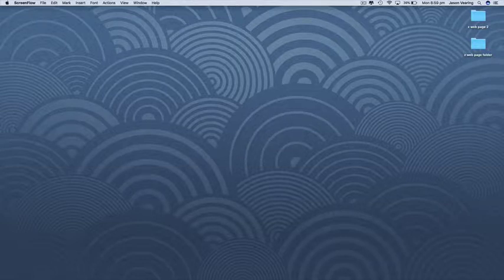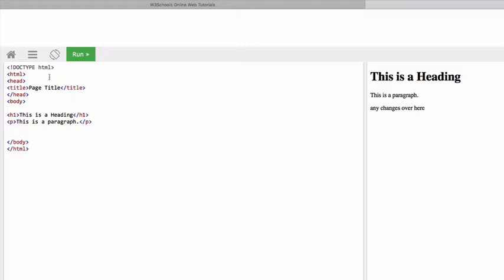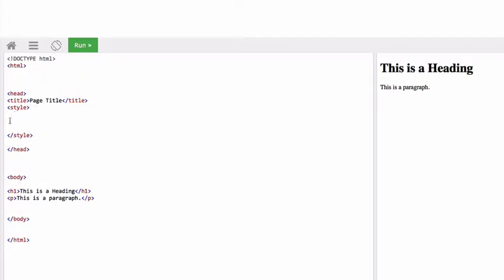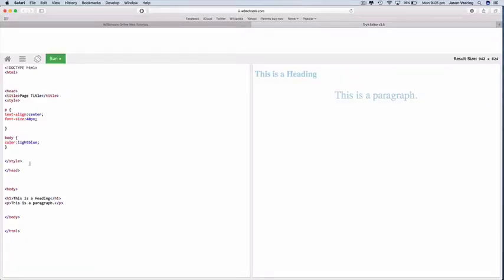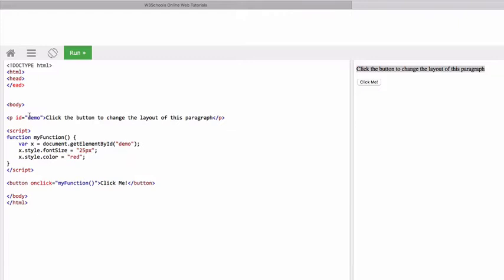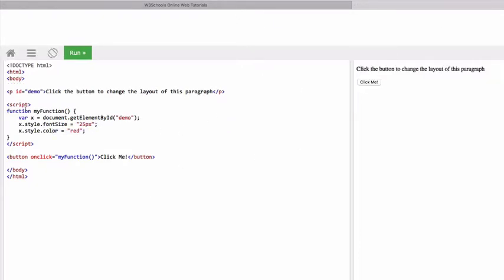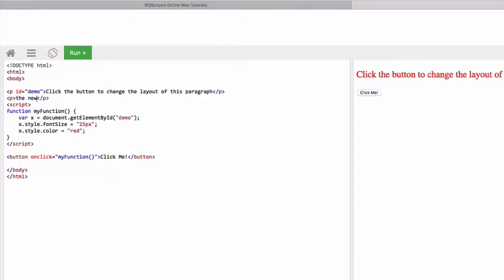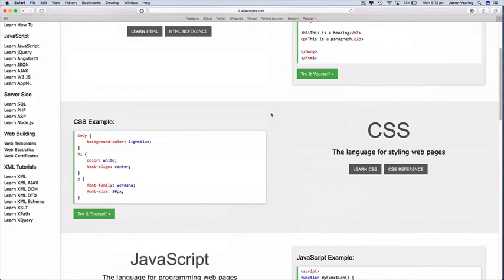Learn how html, css and javascript work together to present a webpage.